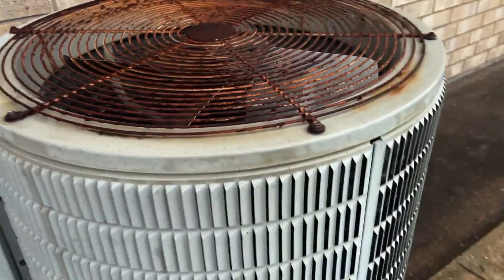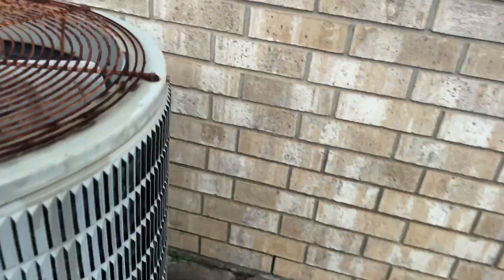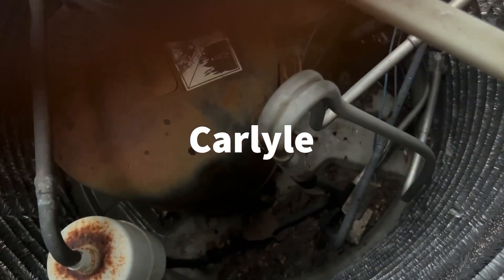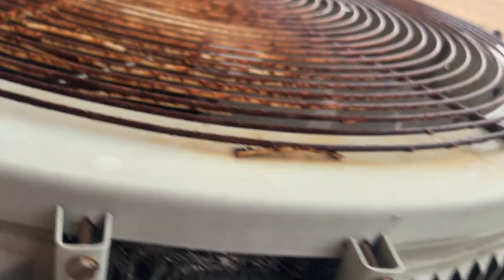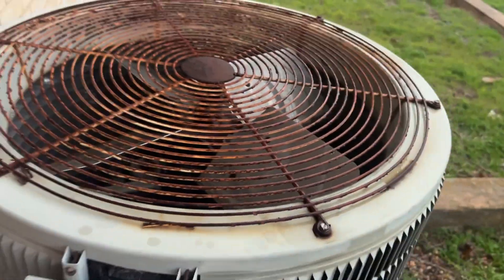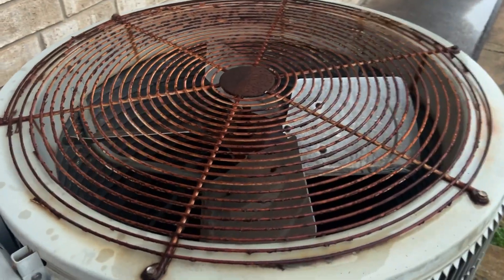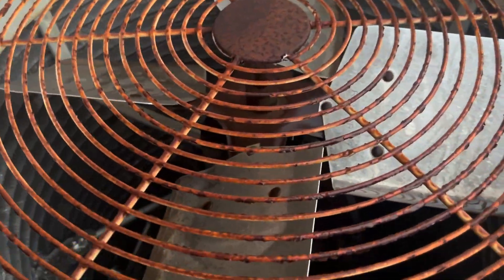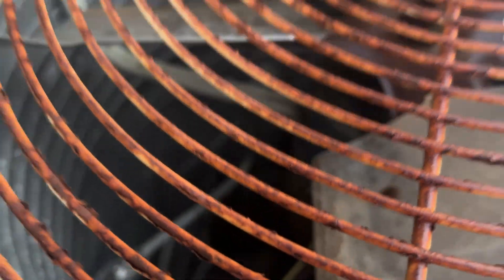1984 Carrier Round One (38EN) Air Conditioner(not running)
Recorded 2/2/2024

Located at a Post Office